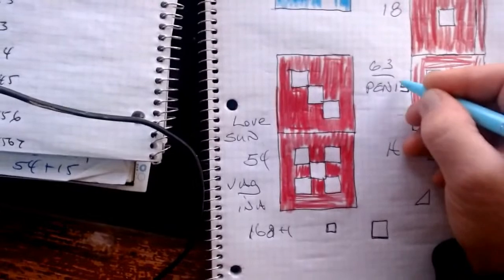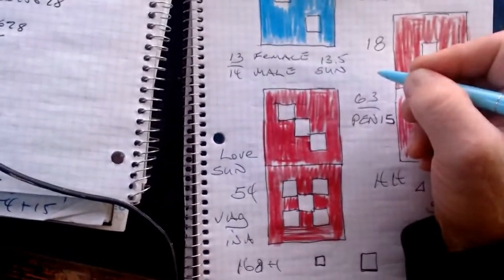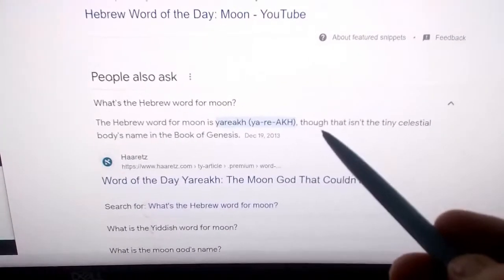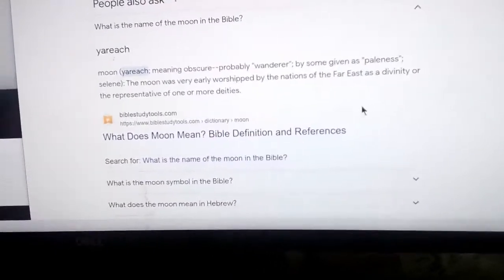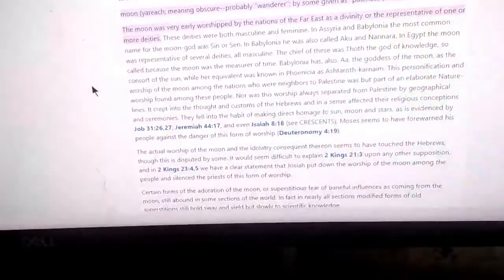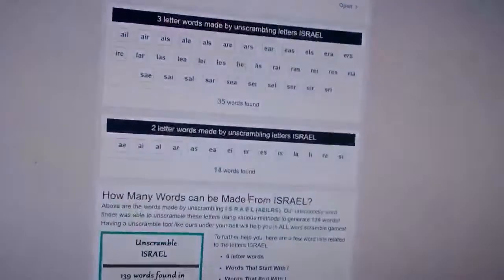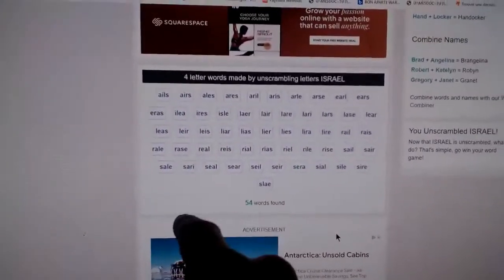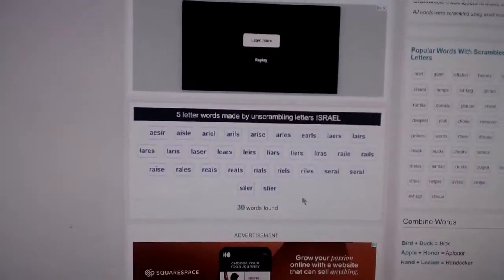THE BIG EQUASION EINSTEIN THEORY OF EVERYTHING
If this is your First Time on My Channel. Let Me Update What I d. Why I do it.? The Question s May be Many. Here it is. If you have any question...I have an answer. MATH IS MY CONNECTION. GAMES AND THEORY. IF YOU HAVE A QUESTION IN ANY DIRECTION, I HAE A MATH STORY. MATH IS THE ANSWER. BUT IT IS NOT ONLY MATH... MATH TALKS. I CAN REFUSE TO ANSWER ANY QUESTION THAT ARE NOT MATH RELATED. BUT THEIR ARE NONE THEIER IS ALWAYS THE WORD!!!

Friday is the Day of CHallah ALLA in Numbers this is 1+12+12+1= 26 God 26...1+2=3, =1331 3+3=6= 161, 16 Left 61 Right. 1x6=6, 1+6=7+6=13, 1x3=3, 1+3=4+3=7, So Now we Have 7 7 Power. 77 Matter , 77 CHrist. 33 or 3x3=9, 3+3=6, 6+9=15, 1+5=6= 161. Ok the Math Works. Step Two.. 12th Letter L,,, 1x2=2, 1+2=3, 3+2=5 so Now we get 12/5... Alla is 1+12+12+1 Now it is 1+5+5+1= AEEA.. E=5, So 5+5=10/1+0=1, So we Have 111 The Center of 36 Numbers Adding 1 2 3.. all to 36 is 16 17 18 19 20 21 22= 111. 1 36=666... Balance is 555. Next Step. 11 as 11 Creates 12 21 as So.. 11=1x1=1, 1+1=2+1=3C ACCA 1331 Rubix Cube has 6 Sides all Sides have 9 Areas.. 9 opposite 9=18. A die Cube or Dice Cube has 7 Dots on three opposite Sides... 18-7=11. Now We Have 7 7 7 Dots reverse and 11+11+11=33+ 7+7=7=21+33=54 Total Area Space to the Cube. 11x11x11=1331 or 3= 1+2=12 or L = ALLA 777 21 3 ALLA C all H is Silent. asn The Ring has 11+11 Two Opposite Sides= 4 and the Pole is two... 11+11=22, 2x2=4, 2+2=4+4=8 H 11= 1x1=1+1+1=2+1=3C CH From A ChaLLA ALLA Creation of .. Now 33 is Like this Nex Peice BeLow WHAT is TEN.. EIGHT SEVENTEEN. IF YOU GO TO MRTACPASN YOUTUBE OR ODYSEE I HAVE HUNDRED OF NOTES FOR ANYTHING TO MAKE SENSE THIS SAYS THE PLANET MATH GAMES WERE A REINCARNATE IF YOU LIKE E MY WORK PLEASE SHARE THANK YOU.
ABC=6.0, ABCD=10.0 BCD =9 ...ABC/1+2+3=6.0, ABCD/1+2+3+4=100.0 BCD/4+3+2=9. Rotation in Ten is 6/9 or 33 as 3x3=9, 3+3=6.
What is 1 4 7 Numbers or Words.. One Four Seven.. Seven Months Thirty One Days Four Months Thirty Days One Month 28 days with the Fouth Year at 29 Days.. What is 7/24/365, 366.. Math Alphabet Geometric Shapes words The are a Skeleton peices of Parts of Creation.
One 34
Four 60
Seven 65 The DIce Cube Has 6 SIdes THere are One Dot Through SIx Dots on the Cube equalling to 21. COmpare the facees to Rubix Cube or the Calculator. There are Nine Per side, 6 Sides 9x6=54. Rubix Cube Has 26 CUbes total 54 Area Space Per Cube or 104 DOts Plus the Cor area or the CUbe is 3x3x3=27 CUbes BUt the Calculation is 3+3+3=9+27=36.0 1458 Area Spaces
1 2 3
4 5 6
7 8 9 TWO 58 Five 42 Six 52 Number to Earth 52
These Numbers Create all 8s math wise
2x2=4
2+2=4+4=8
2x5=10
2+5=7+10=17/1+7=8
2x8=16
2+8=10+16=26, 2+6=8
5x5=25
5+5=10+25=35/3+5=8
5x8=40
5+8=13+40=53/5+3= 8 17 Q The reverse on the CUbe is SIx as 2+4=6/5+3=8 Pick up two Dice Cubes. Now it Says F O X 666 HQZ 888 Moon Diameter is 6x6x6=216.0
6+6+6=18+216=234, 432 Hz Earth Vibration 1440 Minutes a Day x 1.5= 2160. 6 Days of Creation 1440x6 days= 86400 Seconds in a Day SUn Diameter 86400.. Million 8640x 3 =25920 Mayan Long Cycle.. MRTACPANS Keeping it Short. Game S Words Everything in a Nut SHell Explains all Nibiru 73 Cube 31 Creates 37 73
86 House
43 DC Hot Red Republic
26 Dog God Game
13 Man Cycle Bar Mitzvah Mars 51/6 EARTH 52/7 .55
56 WHITE WOLF Three
73 Double up Numbers add to a Single Digit
POWER 77
MATTER 77
CHR15T 77
ENERGY 74
TIME 47
CROSS 74
JESUS 74 74=77=151 MARS 15= 1x5=5, 1+5=6 65 56
74
77
14+11=25 EARTH SHORT COUNT 25 HEART..
KN COMBINATION LETTERS KNOCK KNOCK WHO IS HERE OR THERE BUT IT IS EARTHS HEART MARS JESUS TIME 22 MARS APE GO GREEN.. 33 MAS EARTH CAT 24 DIVIDES THE HOUSE IN THE SUN.. 2x4=8, 2+4=6+8=14 , 1X4=4, 1+4=5+4=9.. 14+13 SEPERATE THE ALPHABET AND THE PRODUCTIVE SYSTEM. 12+13 MOVES TO 13+14 ALPHABET HUMAN SHIFT EXPLANED. WHEN YOU HAVE YOUR FIRST BIRTHDAY YOU CELEBRATE 1 YEAR OLD BEGINNING YEAR TWO. 12 BATZMITZVAH BEGINS YEAR 13. THE ALPHABET HALVES AT 13... AND JOINS 14 .. 13= 7 AS 1X3=3, +1+3=4+3=7,, 9= 1x4=4+1+4=5+5=9 i T SYSTEM SUN TAN/TEN HOUSE REFER TO TEN AB C D.. TO BE CONTINUED. MRTACPANS THEORY OF EVERYTHING N
May be an image of floor plan, blueprint and text that says '4+12 Poolgame Purple 3 MARS 51 window 22 Ape Go 44 Teen Space all of the 13 19 1+2=3=4+3 DC3 1 8 Earth Space 1 1619 ABC=6 BCD=9 8 # 135P EPool Oange13 Vs 5 Orange Mix Red 27 Yellow 92 911K9i11'